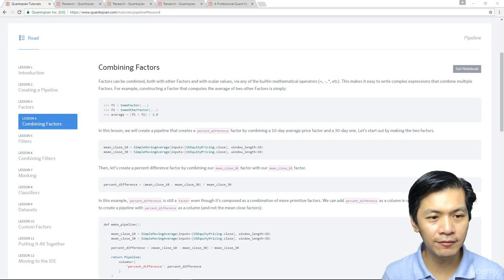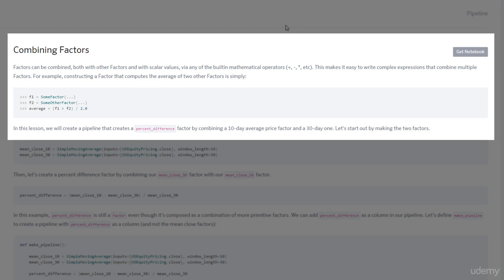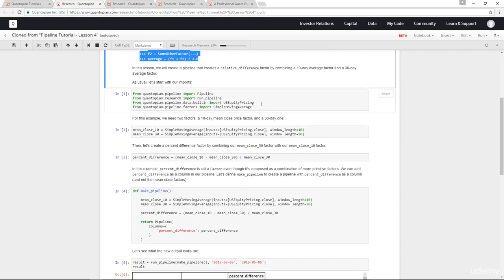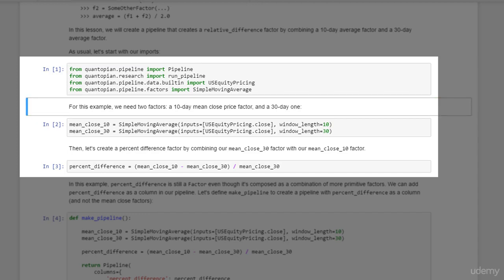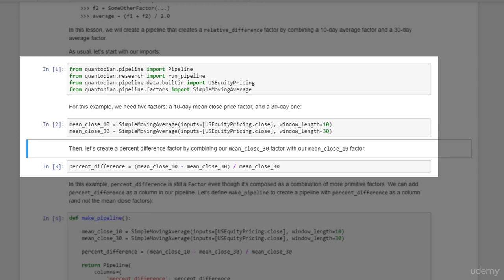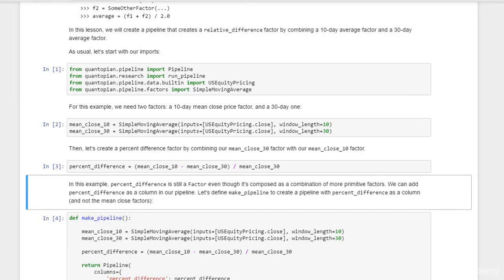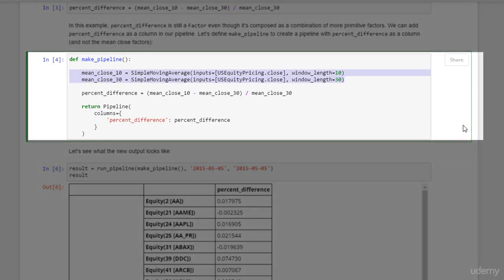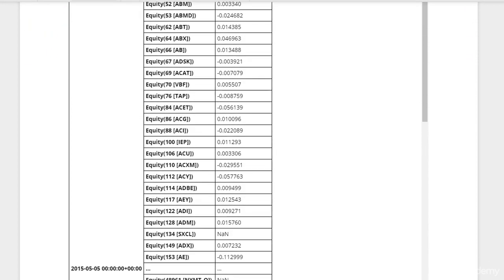Python Algo Trading: Market Neutral Hedge Fund Strategy (4 Combining Factors)